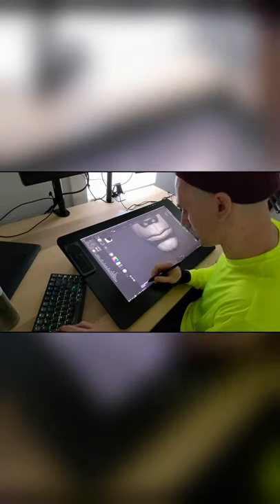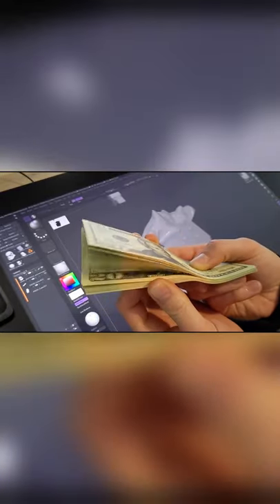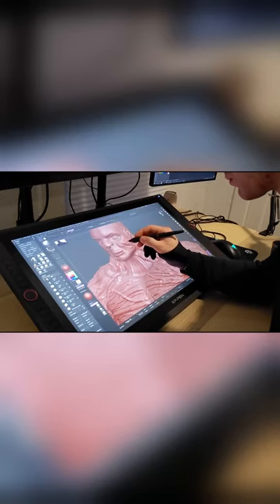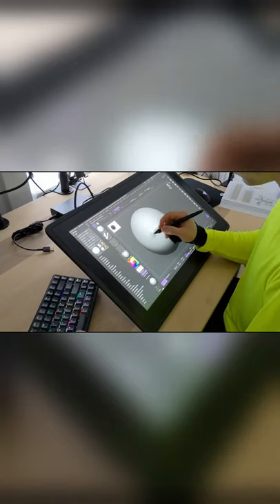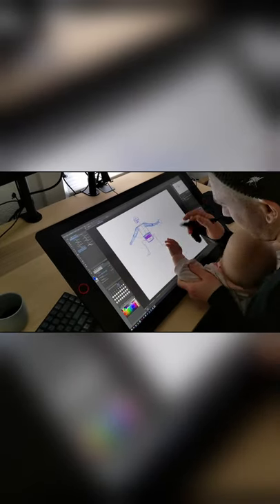Tablet review: Cintiq Pro 24 v. XP-Pen Pro 24 v. Cintiq 22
A quick review of 3 graphics tablets I tried.b

XP-Pen Artist Display Pro 24

See the full video for more details